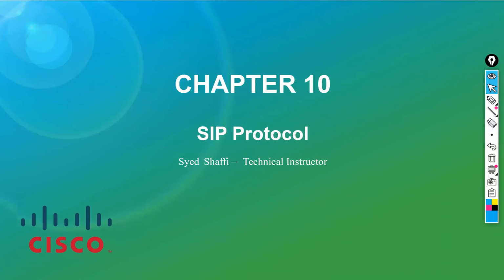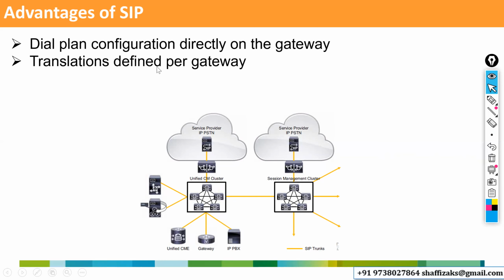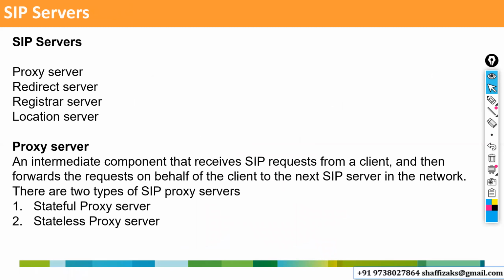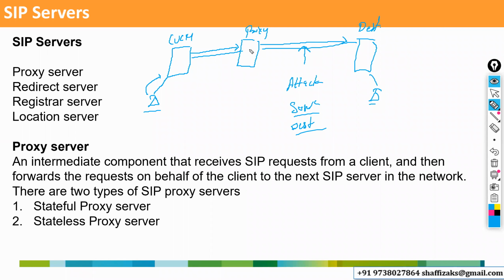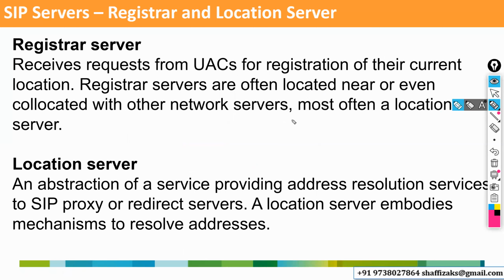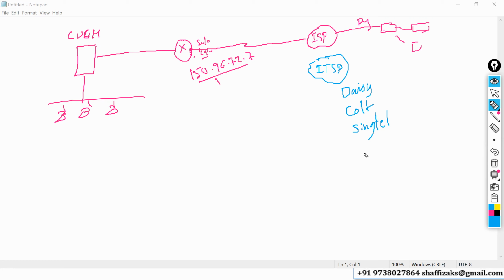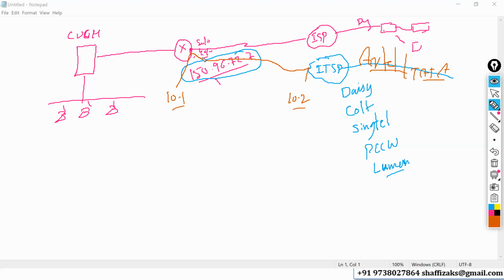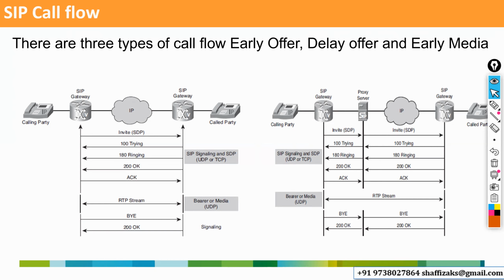Chapter 10 1 SIP